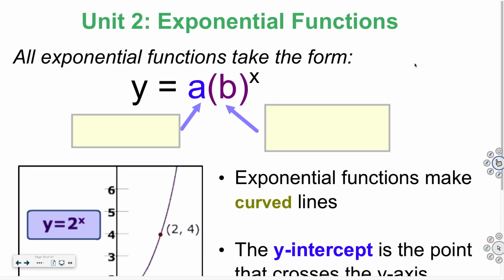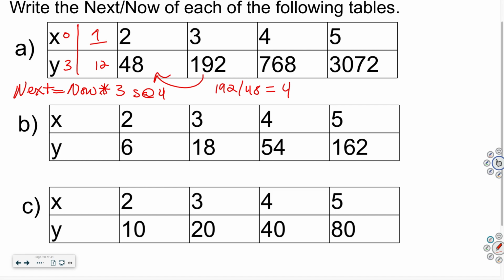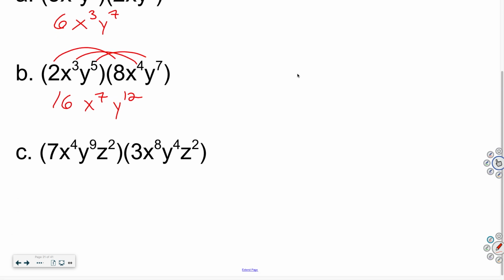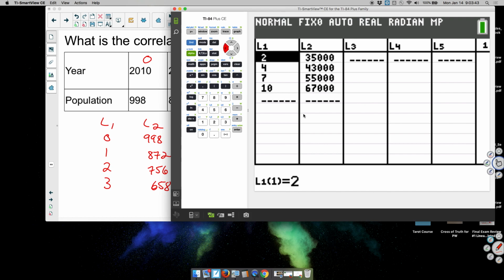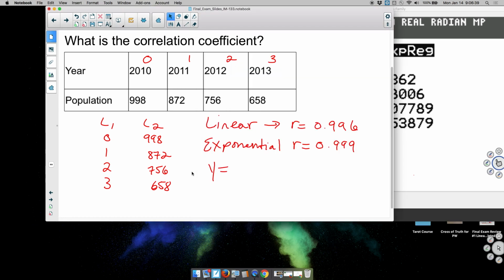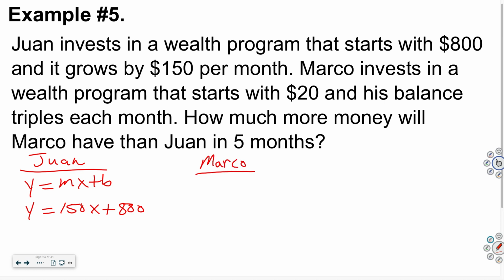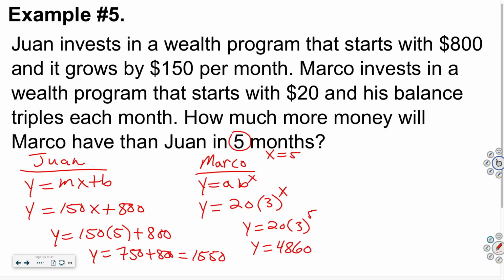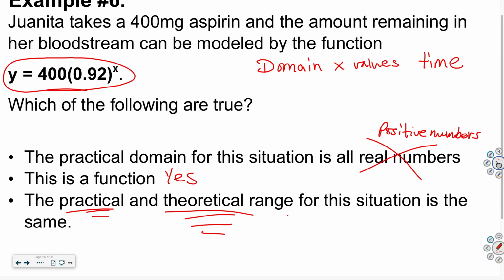Final Exam Review #2 Exponential Functions